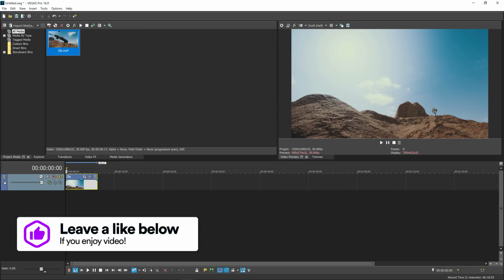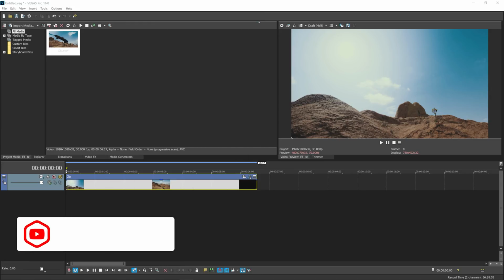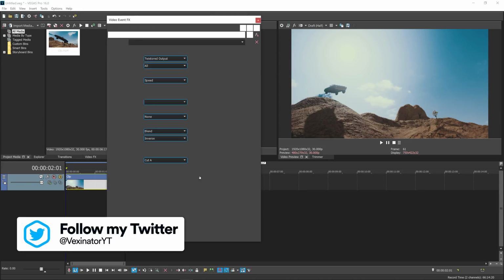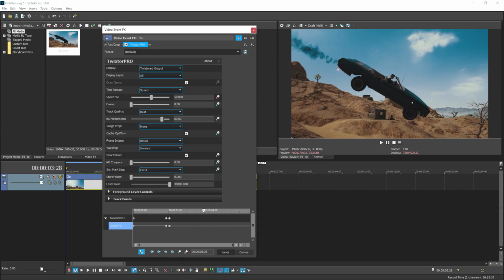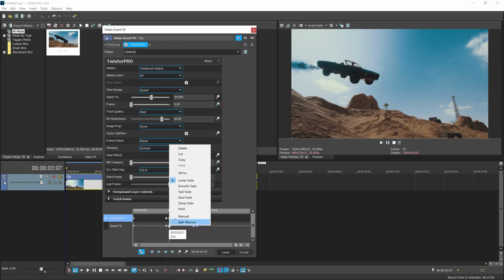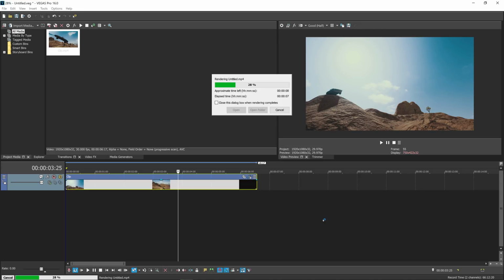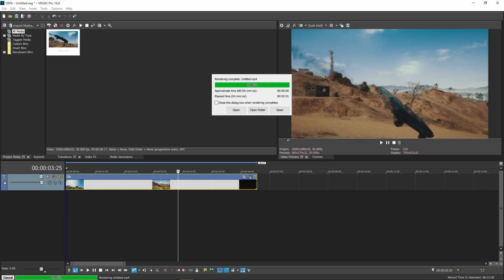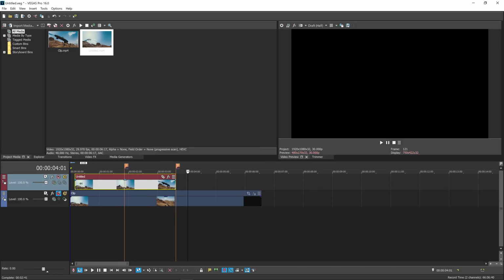How to Get Smooth Slow-Mo with Twixtor (24/30 fps Clips) - Vegas Pro 16 Tutorial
In this Vegas Pro 16 video I show you how you can use the Twixtor plugin to get super smooth slow-motion with low-framerate clips. This means you can use slow-mo on a 24 fps clip and still get silky smooth results. Enjoy!

• AMD Ryzen 7 1700 @ 3.8Ghz CPU
• Galax GTX 1080 EXOC Sniper 8GB GPU
• Kingston HyperX FURY 16GB DDR4 RAM
• Kingston A1000 240GB NVMe M.2 SSD
• Galax Gamer L 240GB SATA SSD
• Seagate Barracuda 7200RPM 2TB HDD
• NZXT S340 Black / White Case

► Music
• Song: LAKEY INSPIRED - Blue Boi